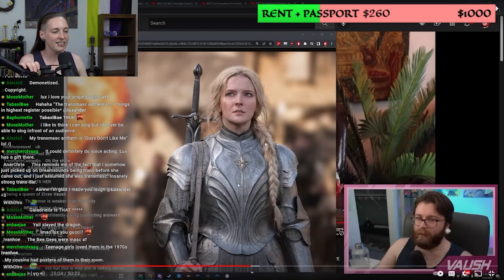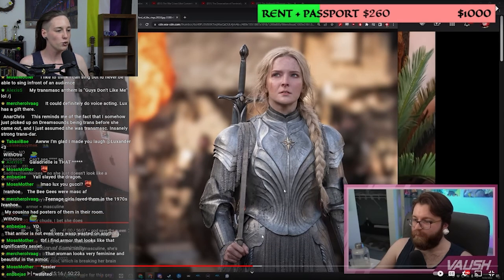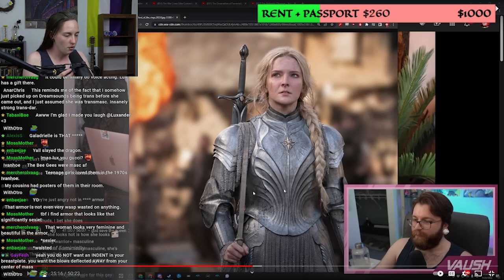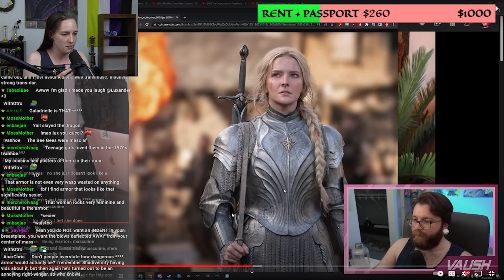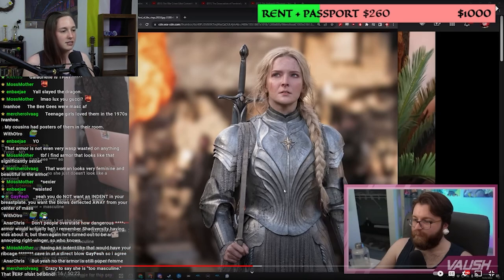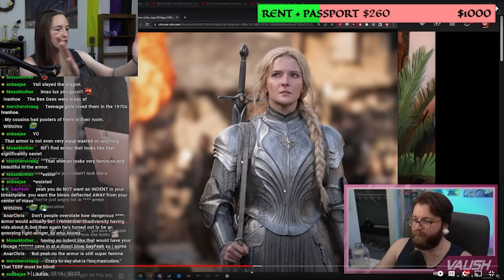Galadriel's HOT FEMME Armor [CLIP]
I am also here!